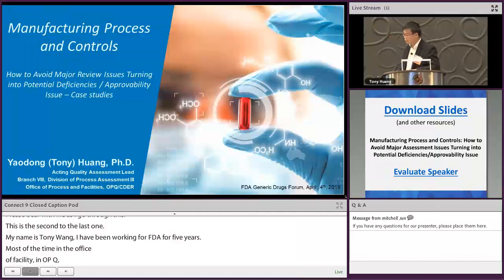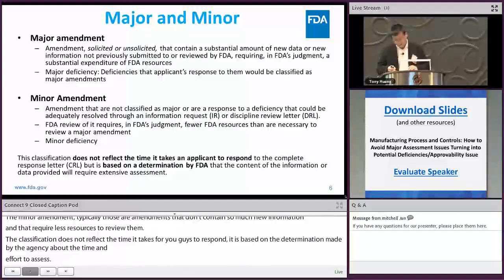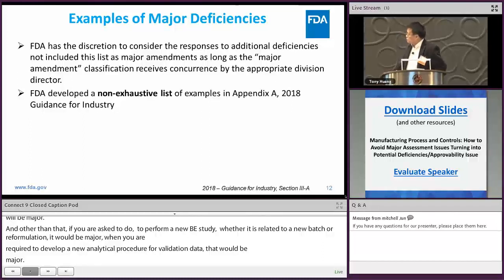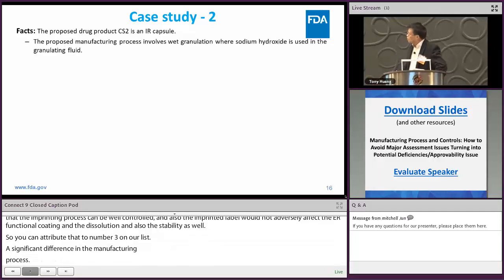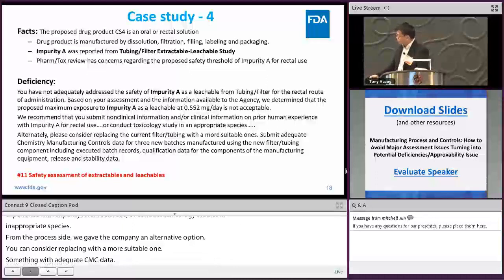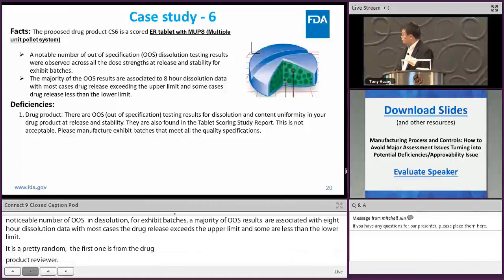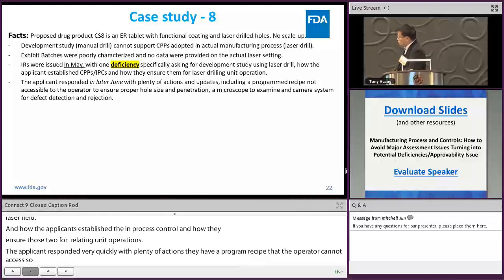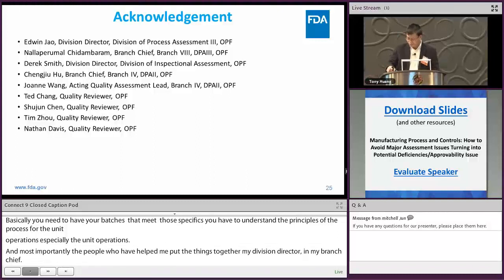Manufacturing Process and Controls: Avoiding Assessment Issues (26of28) GDF – Apr. 3-4, 2019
CDER Office of Pharmaceutical Quality’s Yaodong (Tony) Huang presents case studies on how common assessment issues could potentially turn into a major deficiency/approvability issues.